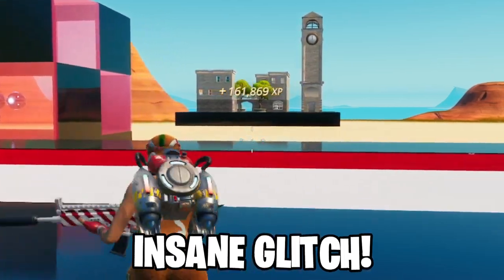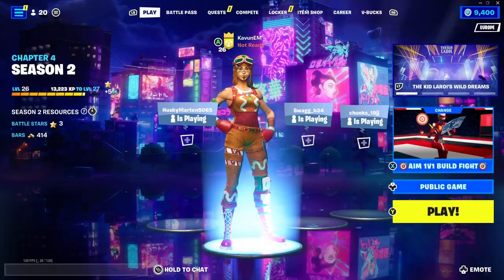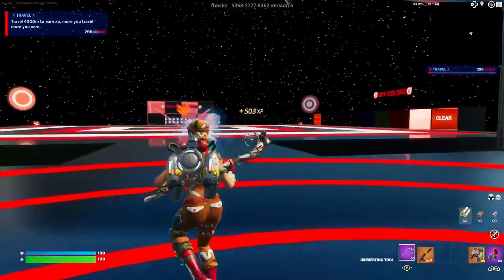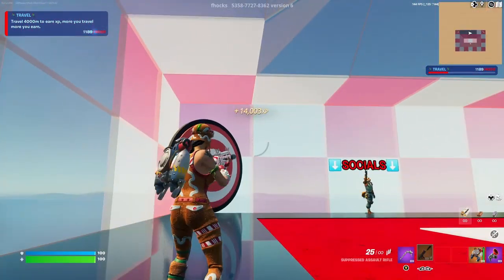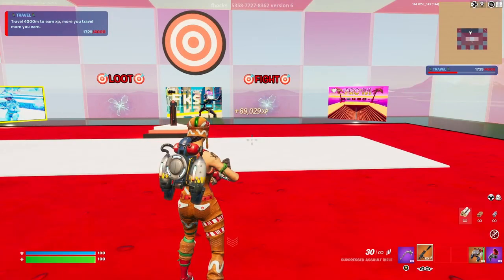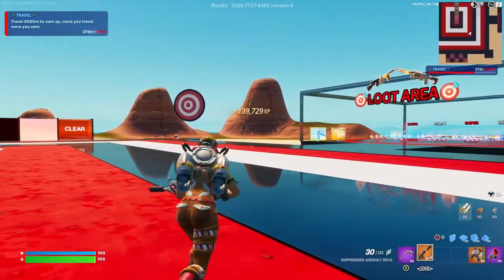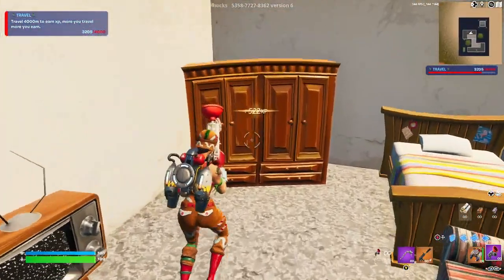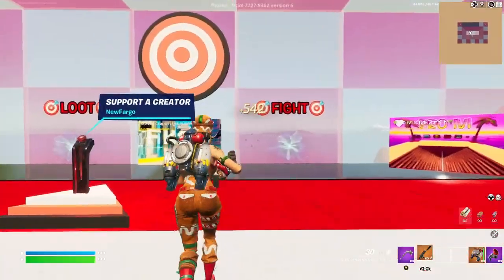Get up to 2,000,000 XP with this Insane Fortnite XP Glitch! (Chapter 4 Season 2)